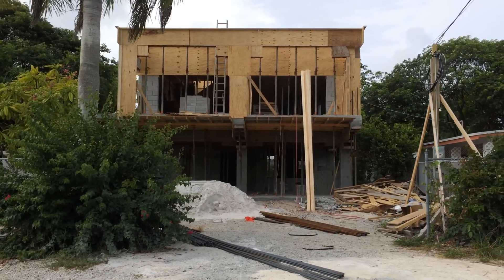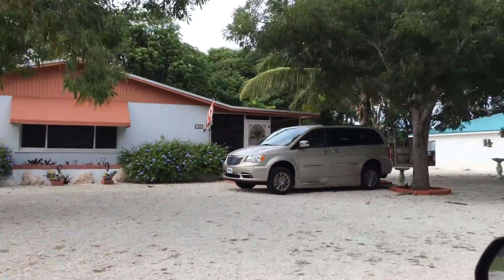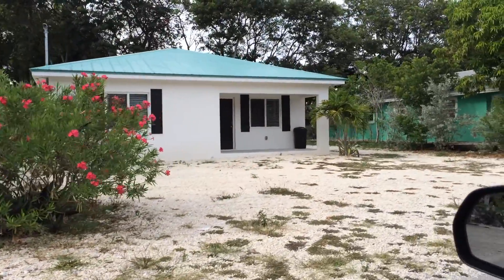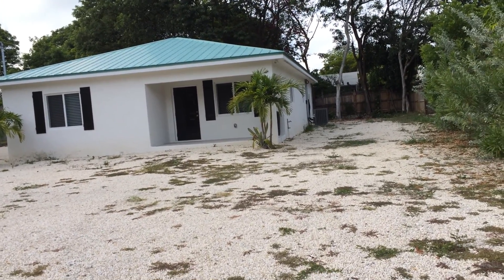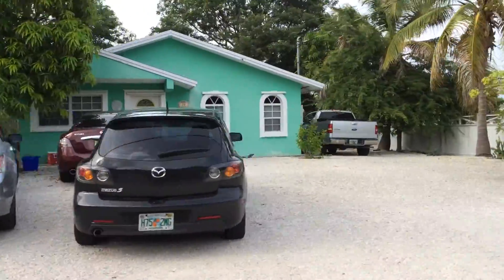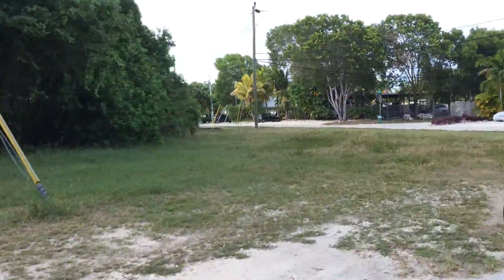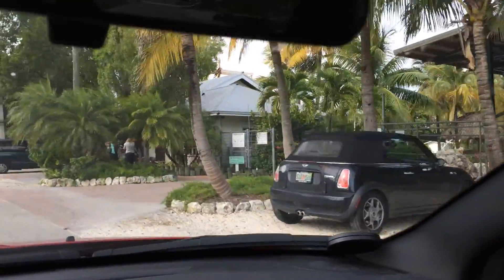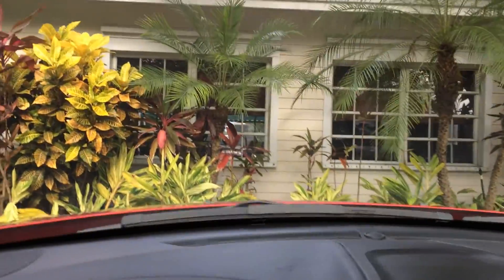Largo IMG 1989